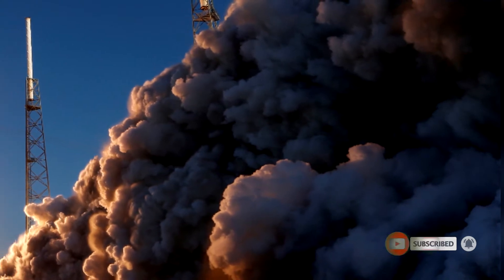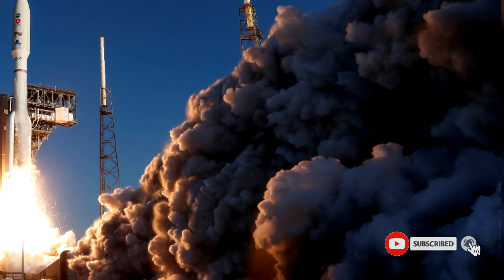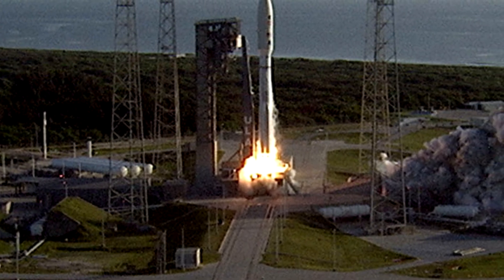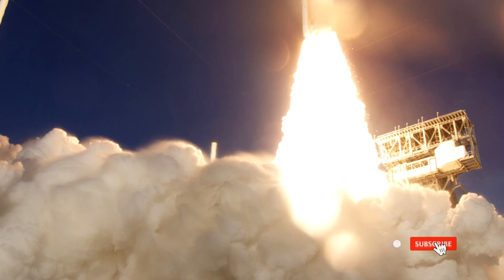NASA, ULA Launch Mars 2020 Perseverance Rover Mission to Red Planet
NASA's Mars 2020 Perseverance rover mission is on its way to the Red Planet to search for signs of ancient life and collect samples to send back to Earth.
Humanity's most sophisticated rover launched with the Ingenuity Mars Helicopter at 7:50 a.m. EDT Thursday on a United Launch Alliance Atlas V rocket from Space Launch Complex 41 at Cape Canaveral Air Force Station in Florida.The ULA Atlas V's Centaur upper stage initially placed the Mars 2020 spacecraft into a parking orbit around Earth. The engine fired for a second time and the spacecraft separated from the Centaur as expected. Navigation data indicate the spacecraft is perfectly on course to Mars.
Mars 2020 sent its first signal to ground controllers via NASA's Deep Space Network at 9:15 a.m. EDT. However, telemetry had not yet been acquired at that point. Around 11:30 a.m. EDT a signal with telemetry was received from Mars 2020 by NASA ground stations. Data indicate the spacecraft had entered a state known as safe mode, likely because a part of the spacecraft was a little colder than expected while Mars 2020 was in Earth's shadow. All temperatures are now nominal and the spacecraft is out of Earth's shadow.
An interplanetary launch is fast-paced and dynamic, so a spacecraft is designed to put itself in safe mode if its onboard computer perceives conditions are not within its preset parameters. Right now, the Mars 2020 mission is completing a full health assessment on the spacecraft and is working to return the spacecraft to a nominal configuration for its journey to Mars.
The Perseverance rover's astrobiology mission is to seek out signs of past microscopic life on Mars, explore the diverse geology of its landing site, Jezero Crater, and demonstrate key technologies that will help us prepare for future robotic and human exploration.
The Martian rock and dust Perseverance’s Sample Caching System collects could answer fundamental questions about the potential for life to exist beyond Earth. Two future missions currently under consideration by NASA, in collaboration with ESA will work together to get the samples to an orbiter for return to Earth. When they arrive on Earth, the Mars samples will undergo in-depth analysis by scientists around the world using equipment far too large to send to the Red Planet.
The Mars 2020 Perseverance mission is part of America's larger Moon to Mars exploration approach that includes missions to the Moon as a way to prepare for human exploration of the Red Planet. Charged with sending the first woman and next man to the Moon by 2024, NASA will establish a sustained human presence on and around the Moon by 2028 through NASA's Artemis program.